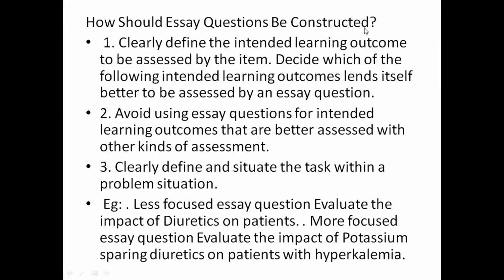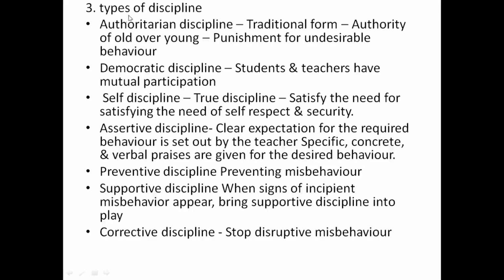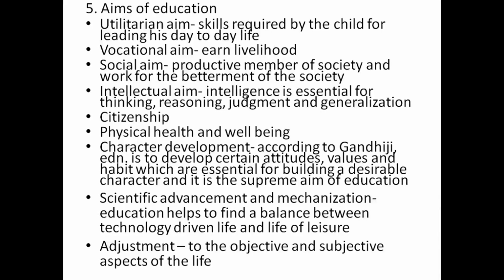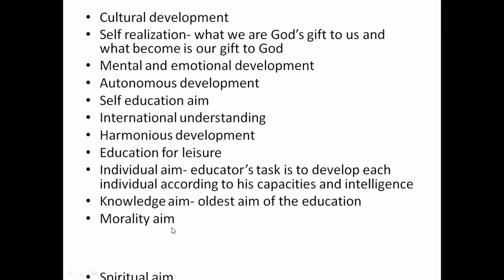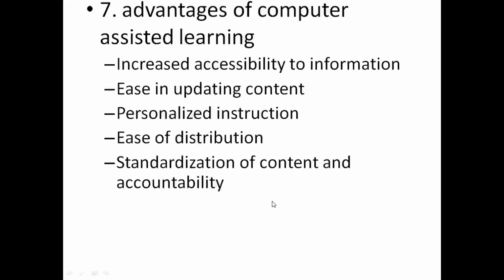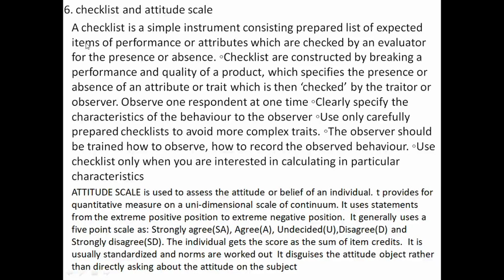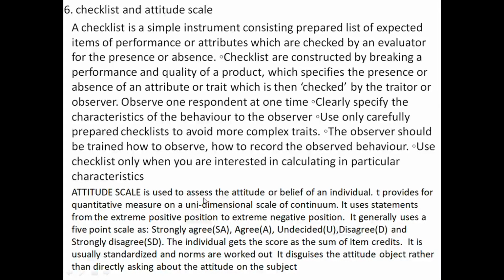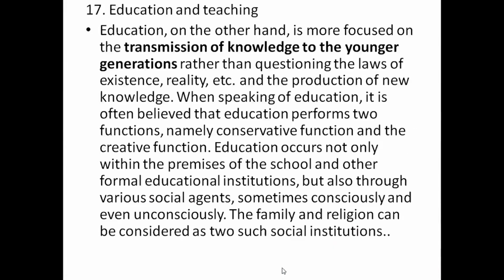KUHS solved Question Paper-October 2016 - Nursing Education